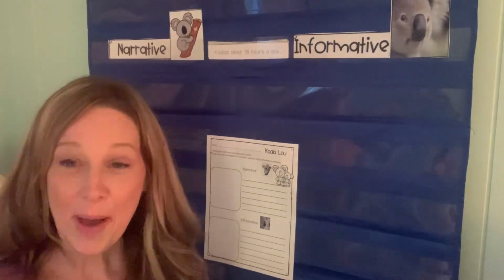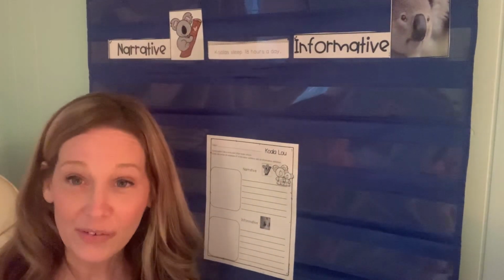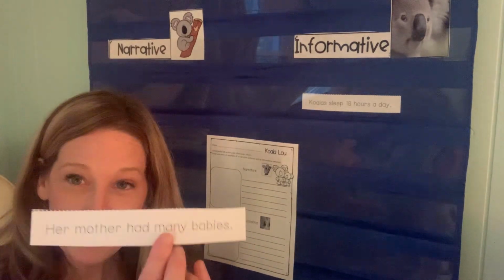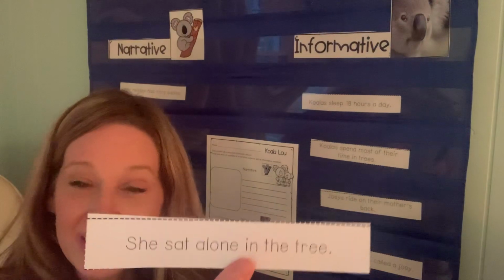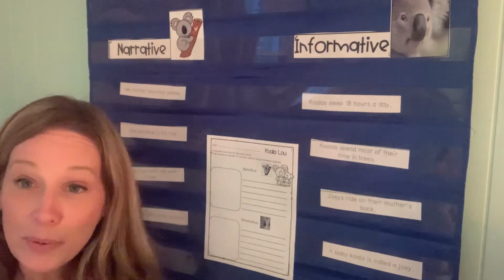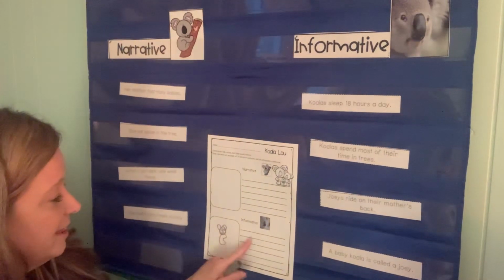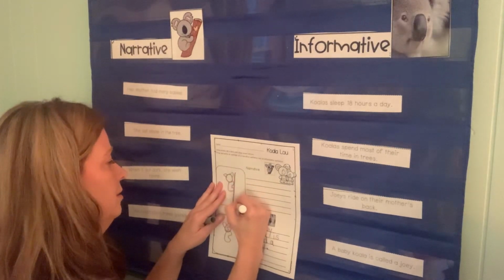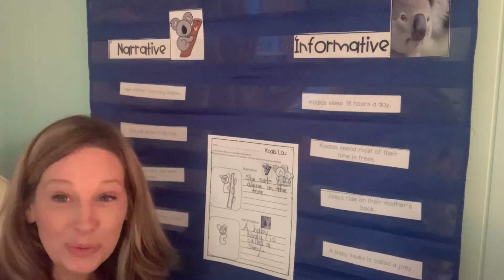Koala Lou Writing 🐨 Narrative & Informative